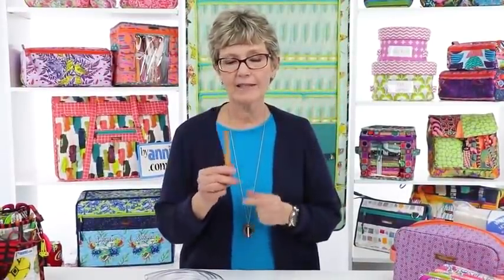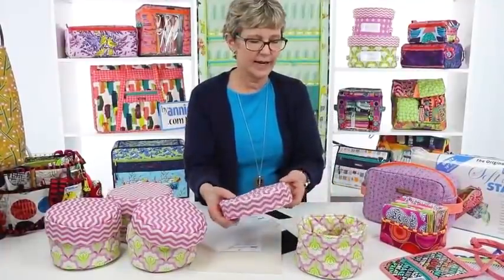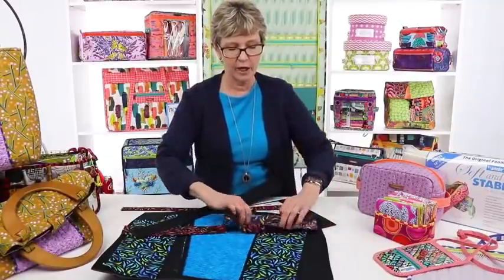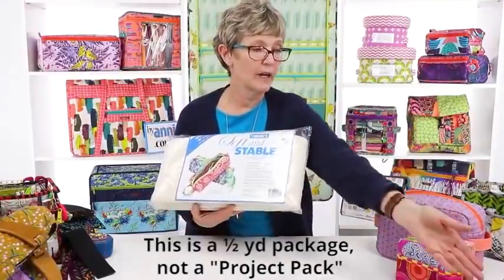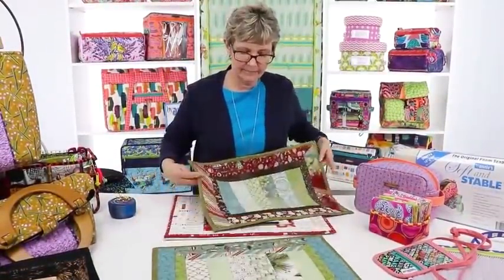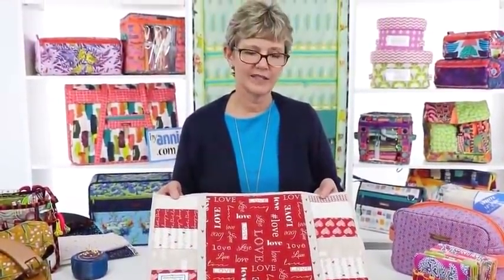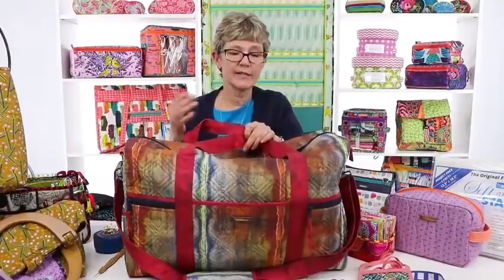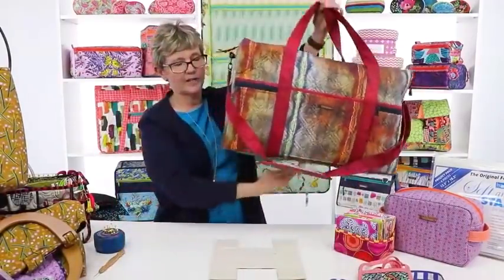Week 2: Soft and Stable (LIVE with Annie)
This event aired January 13, 2021. Join us every Wednesday afternoon to talk tools, brag bags, and start sewing.

Here are some useful links for tools, supplies, and patterns discussed in this video: